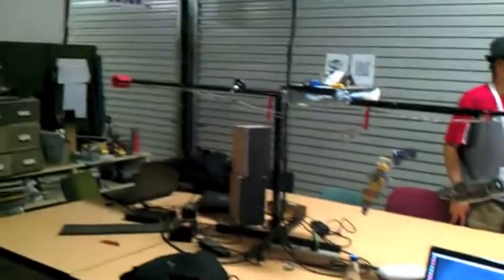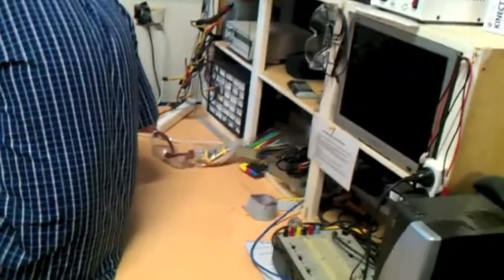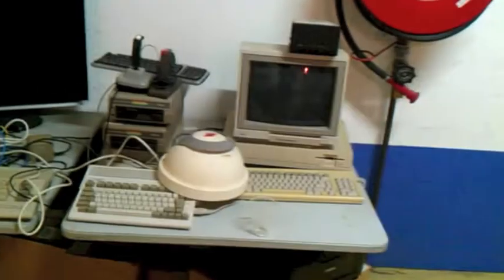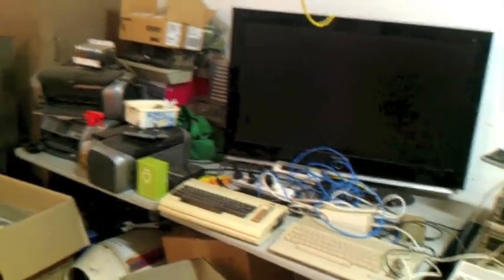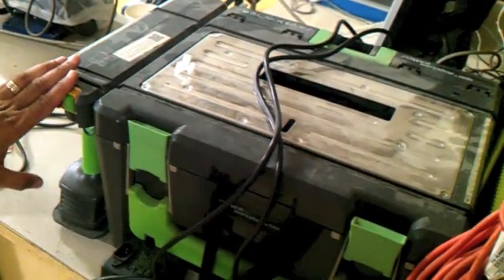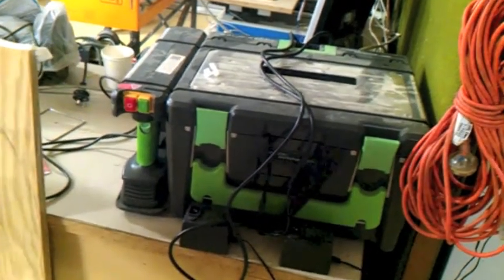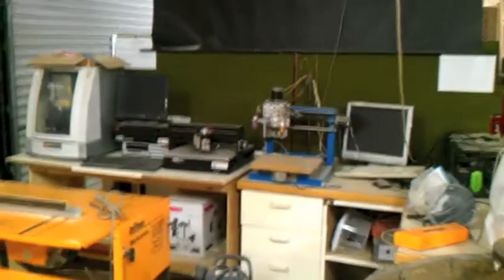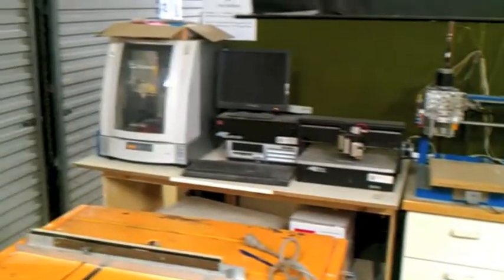Walktime Blog #30: Tour of Make Hack Void, the Canberra hackerspace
An impromptu tour through the Canberra hackerspace, Make Hack Void.